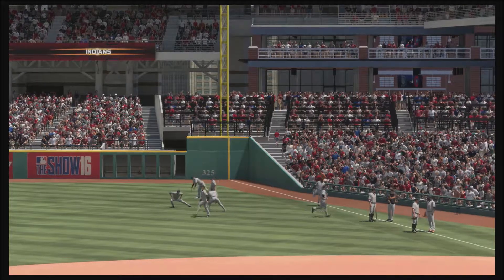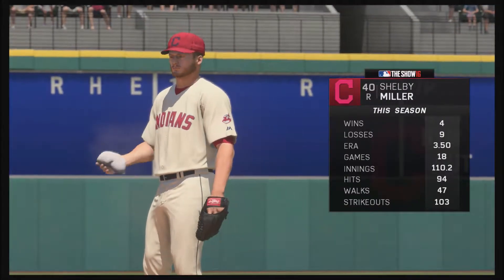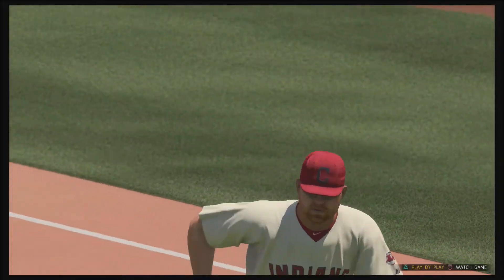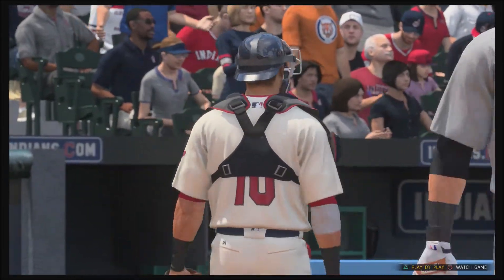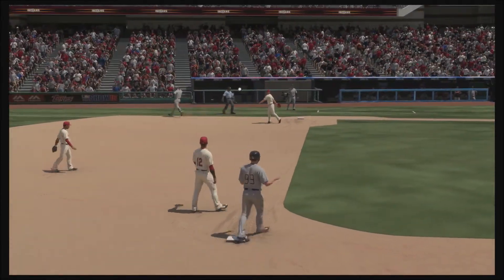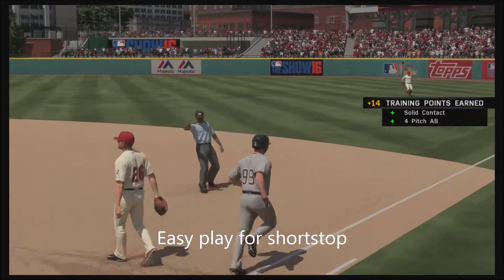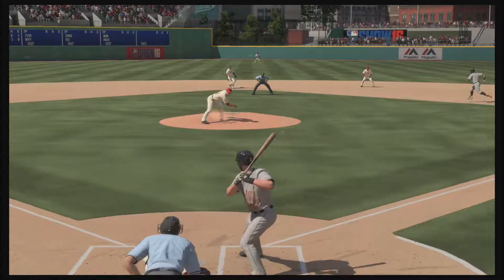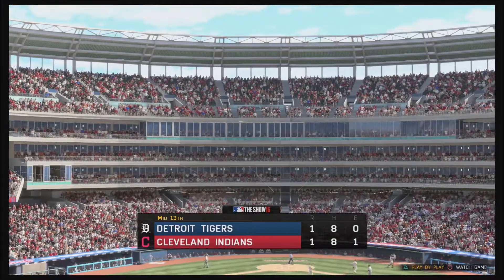MLB 16 Road to the Show: Detroit -- July 17, 2015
It's highlights and lowlights from season five of my Road to the Show journey. I've taken my MLB 14 RTTS (PS3) player imported him into MLB 15 RTTS and then into MLB 16 RTTS (PS4) via the cloud.